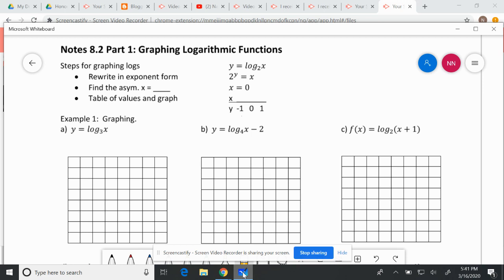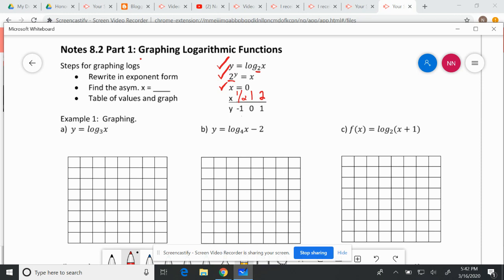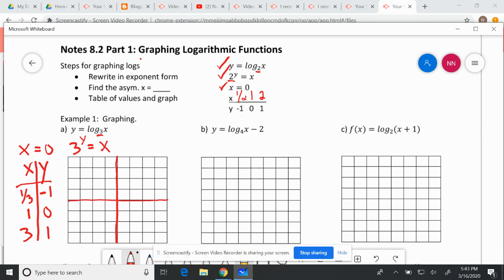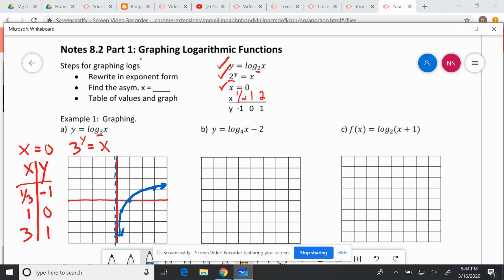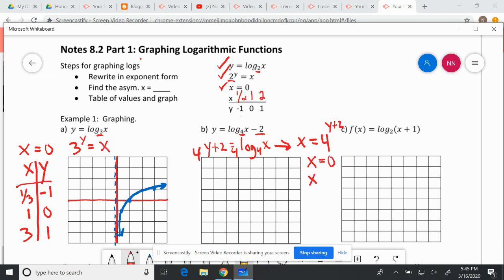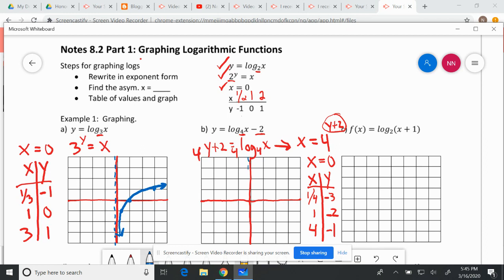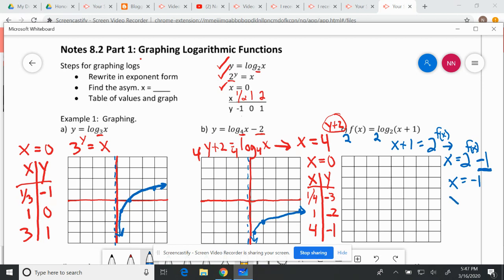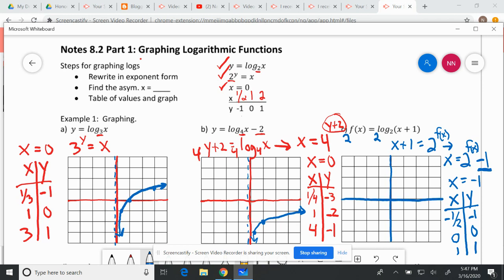Honors A2 Notes 8.2 Part 1A